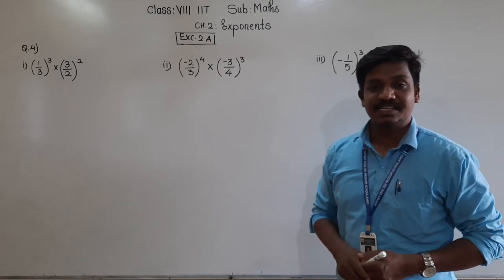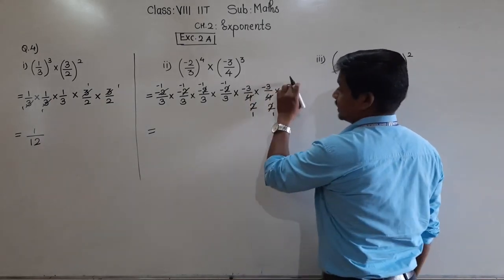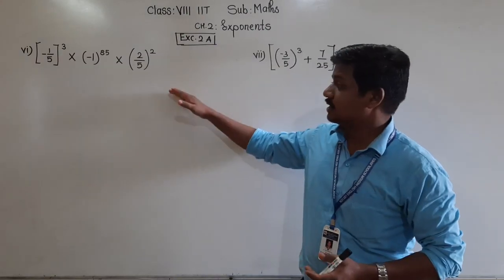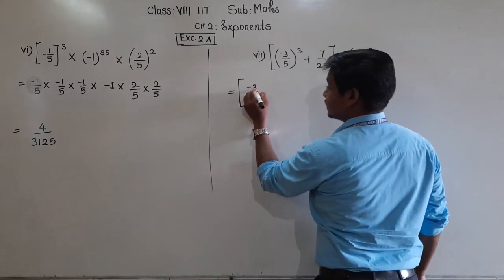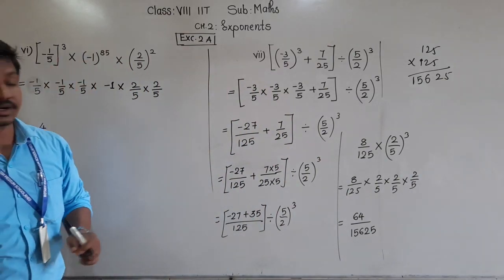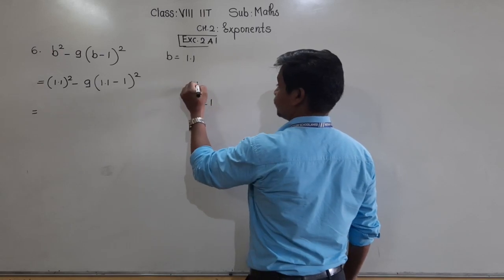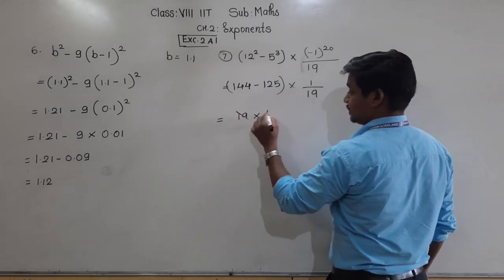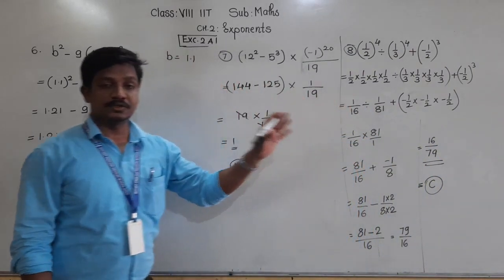Class-VIII IIT : Maths : Exponents